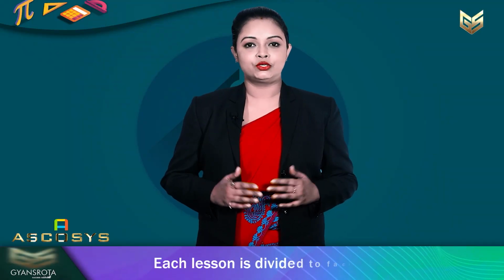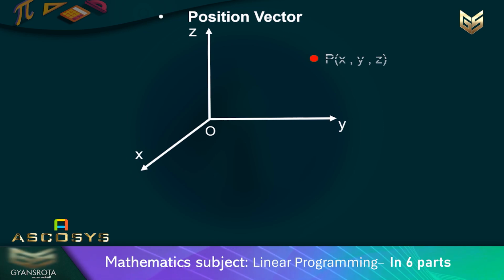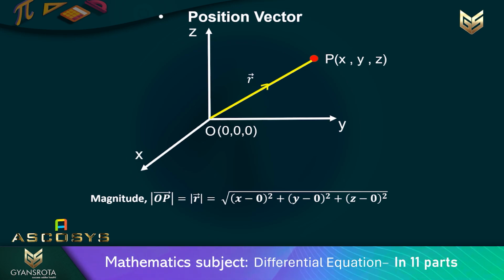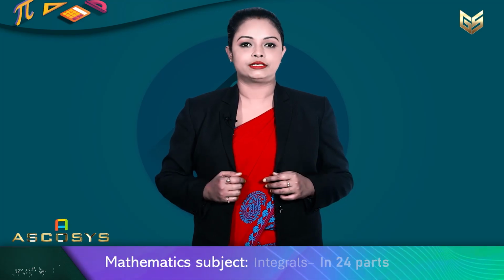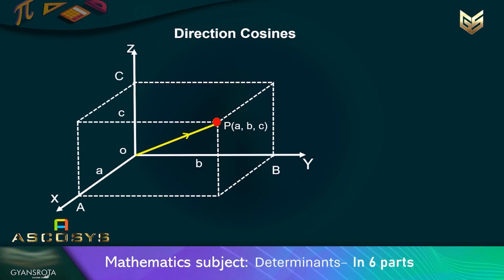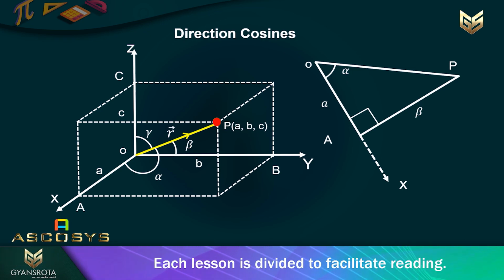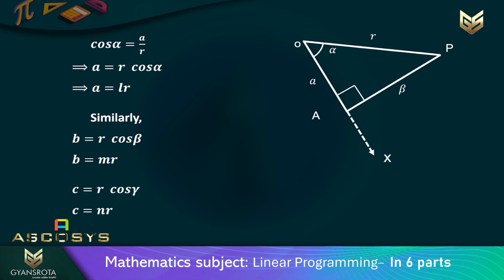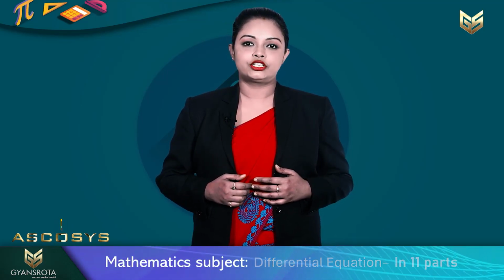Class 12 - Mathematics (NCERT)